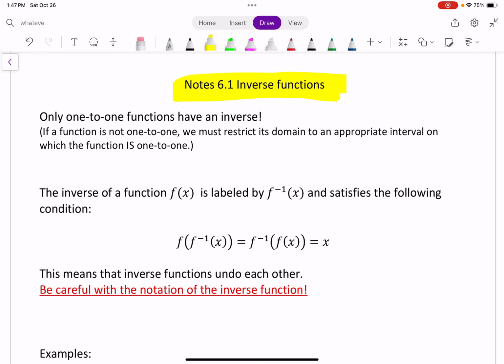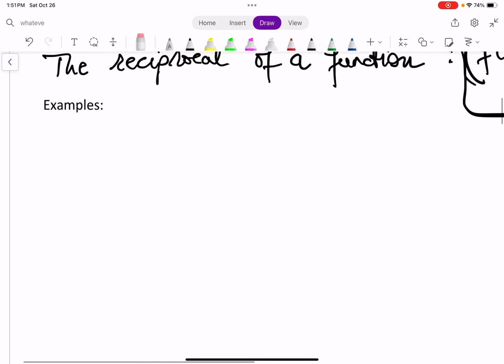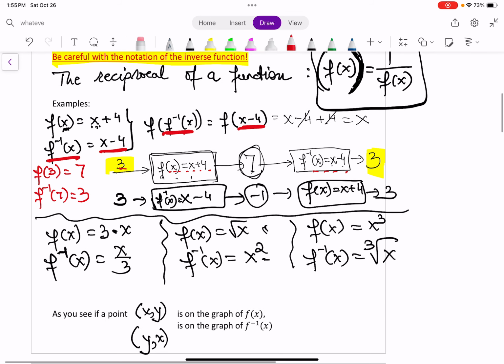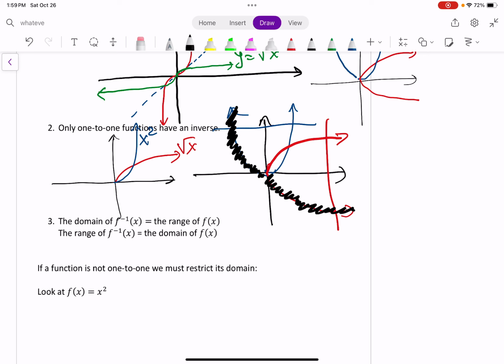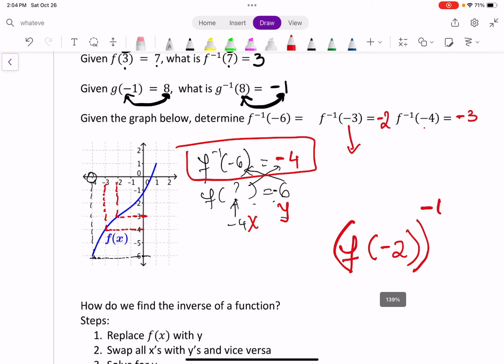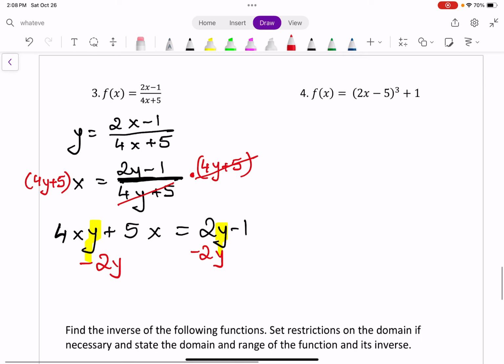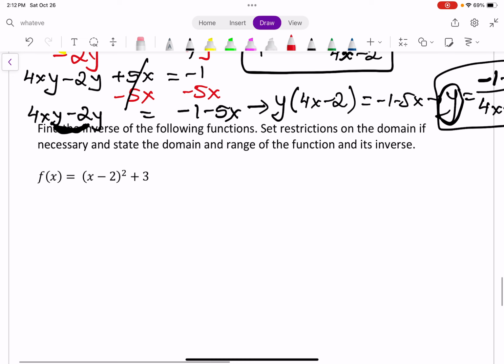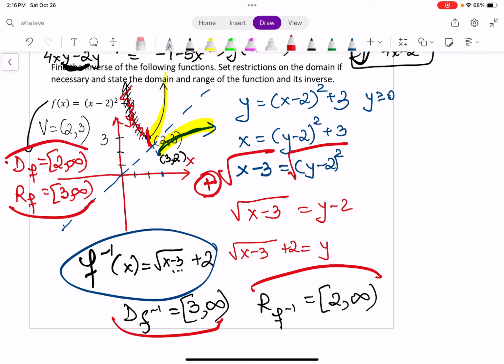October 26, 2024